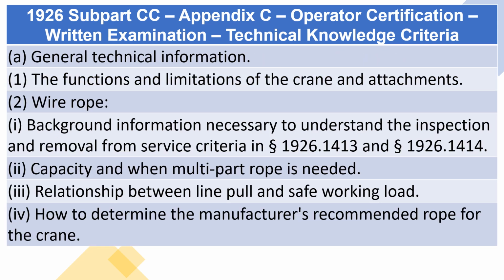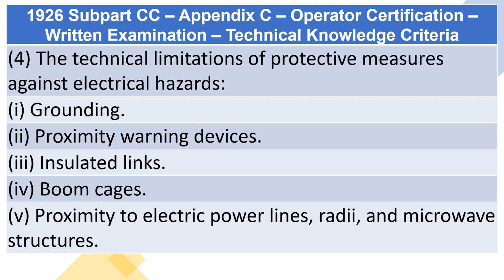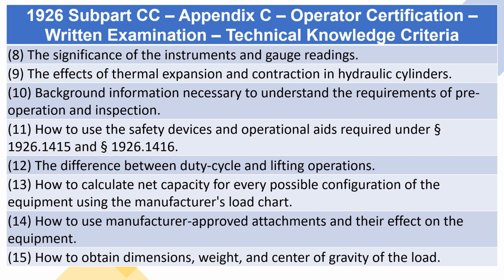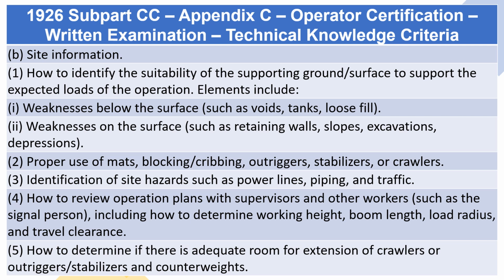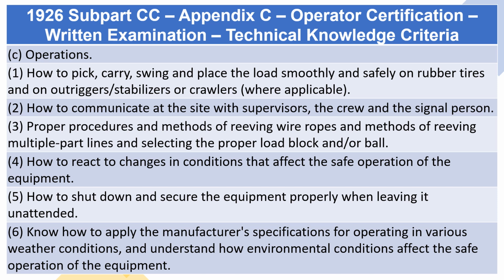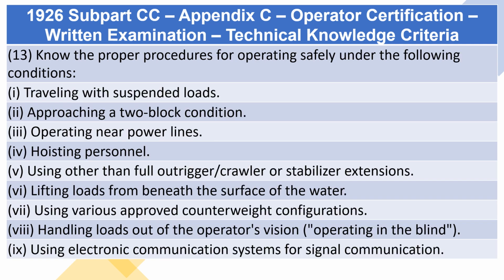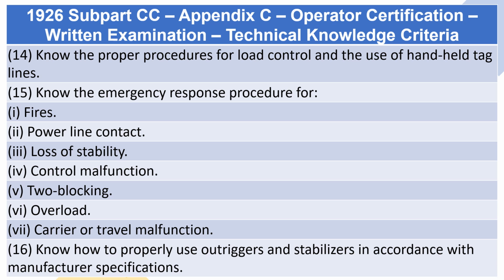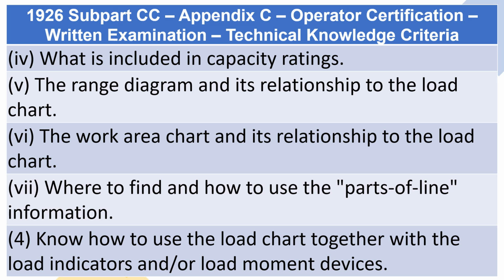OSHA 1926 Subpart CC – Appendix C – Operator Certification – Written Examination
Appendix C to Subpart CC of Part 1926 - Operator Certification: Written Examination: Technical Knowledge Criteria